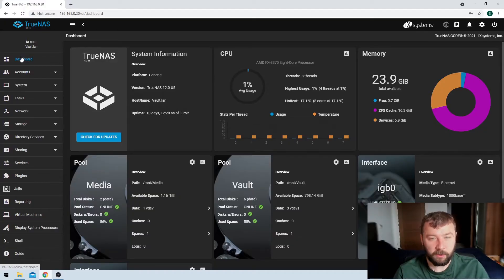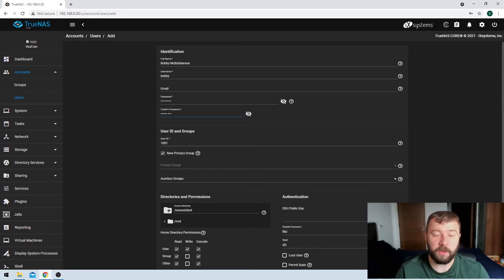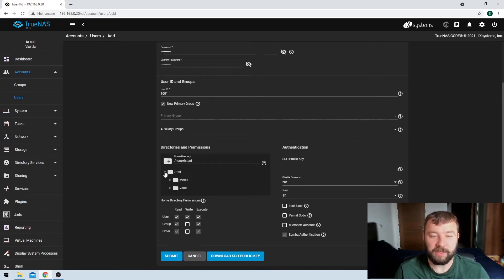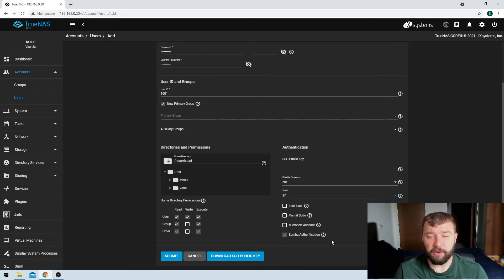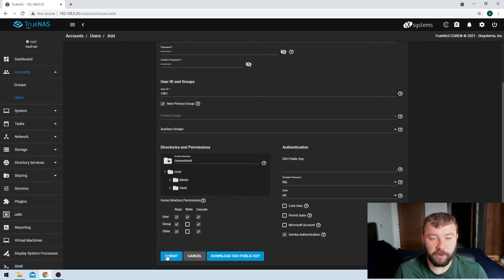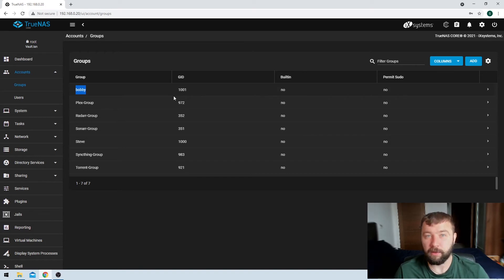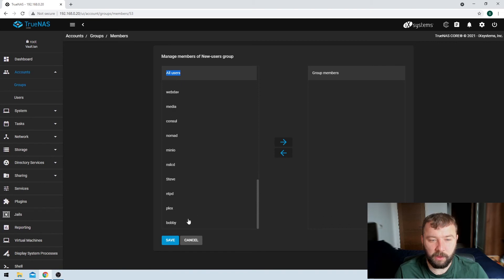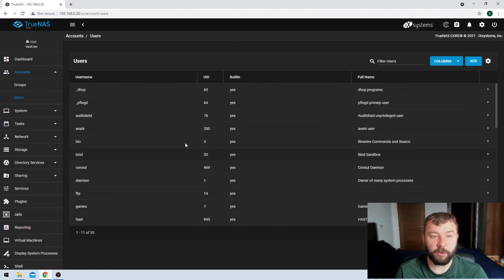Manage Users & Groups | Managing TrueNAS Core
In this video we will look at how to add, edit, and remove both users and groups in the TrueNAS & FreeNAS GUI.

0:00 Intro
0:23 Create a user
8:37 Create a group
10:50 Add users to group
11:47 Delete a group
12:35 Delete a user
12:57 Outro